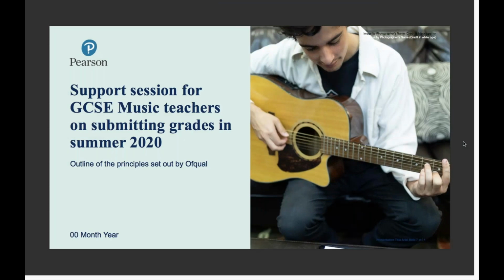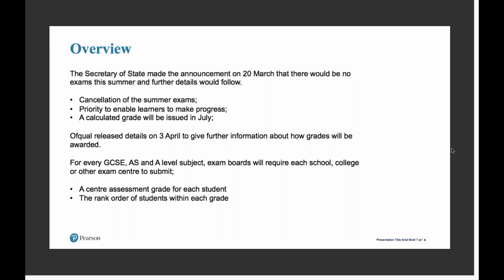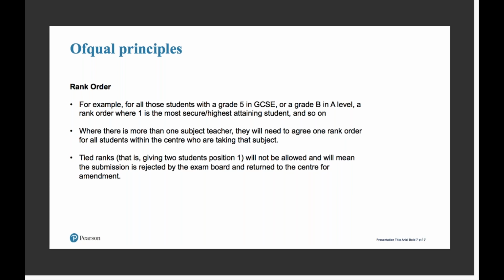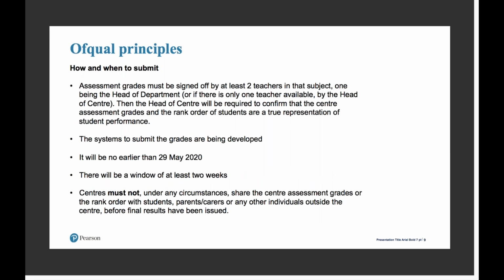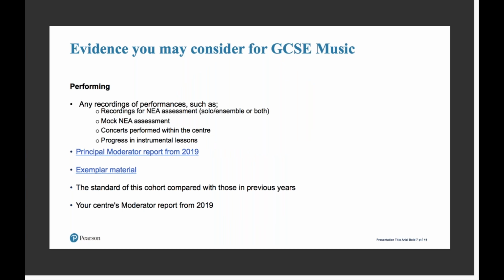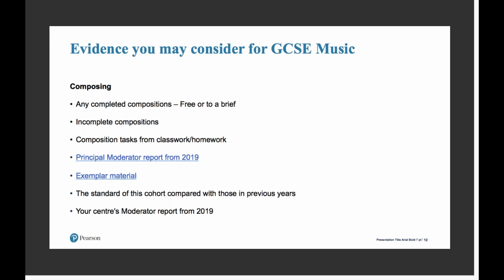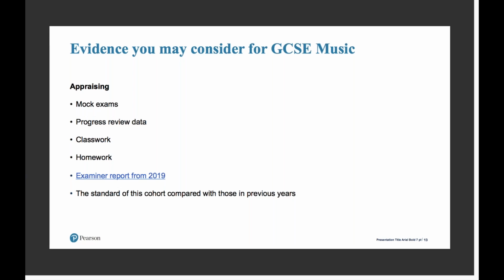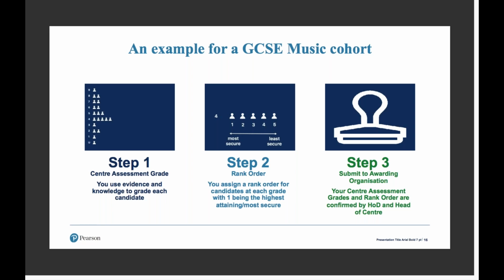Pearson Edexcel GCSE Music Support Session for Submitting Centre Assessment Grades in Summer 2020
An overview of the situation for GCSEs in summer 2020, a look at the principles set by Ofqual for awarding grades in summer 2020, consideration of the type of evidence you could refer to when deciding on a centre assessment grade and a review of the process.